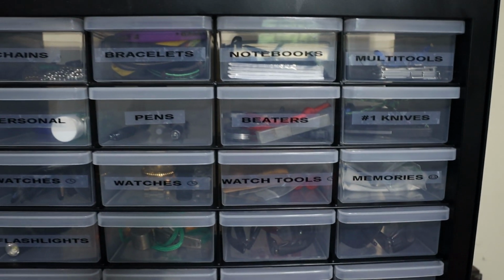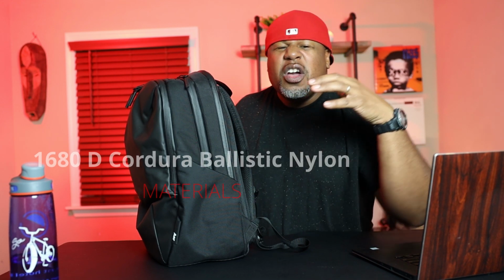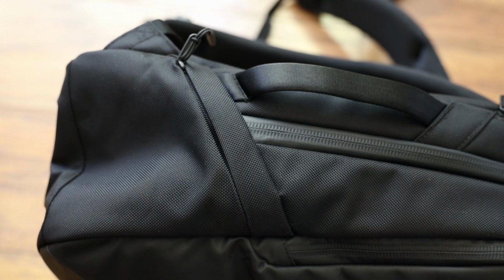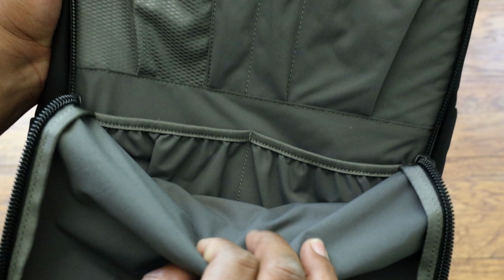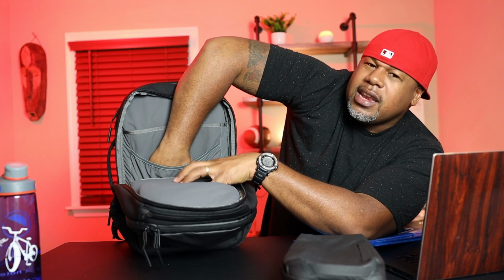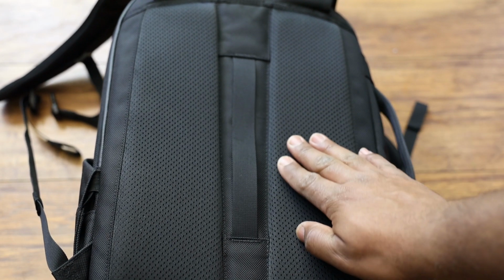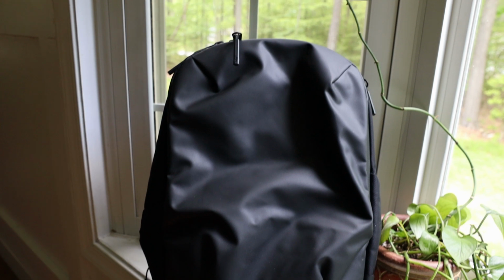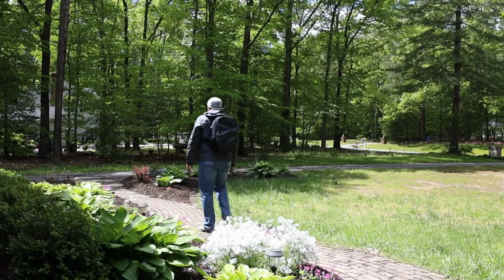Aer Tech Pack 2: An EDC Nerds Dream Backpack?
I have to say "you can't judge a book by it's cover". Although this pack is small it packs a huge punch. It has the ability to carry all of my tech essentials and more with just one major gripe.

FIND THE PACK HERE! Tech Pack 2

MY GEAR:
Akro-Mils 24 Drawer Plastic Storage: DYMO Handheld Label Maker:
Word Notebooks:
Maxpedition Gear Micro Wallet:
Sony XM3:
Dell Wireless Computer Mouse:
Samsung Galaxy Tab S5e:
Fintie SlimShell Case for Samsung Galaxy Tab S5e:
DELL XPS Dell 9570:
Burt's Bees Pink Grapefruit:
Nivea Creme 30 ml cream:
Toshiba Canvio Basics 1TB Portable External Hard: